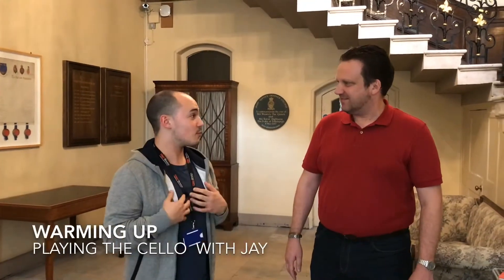Playing the cello